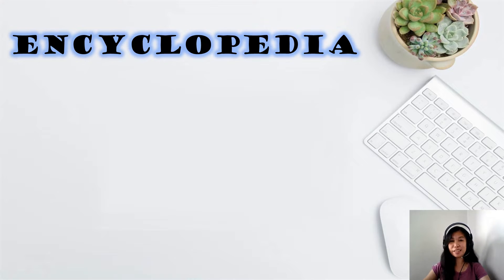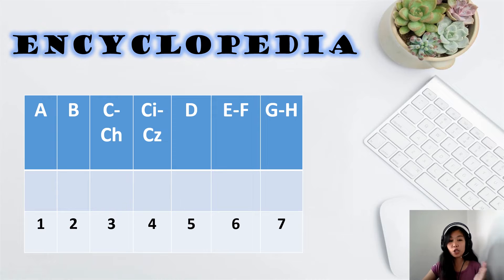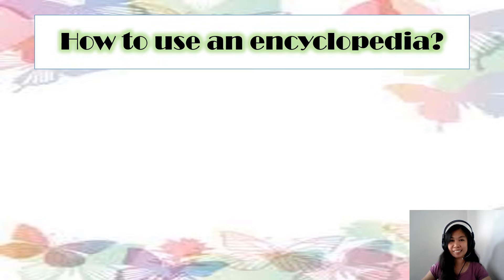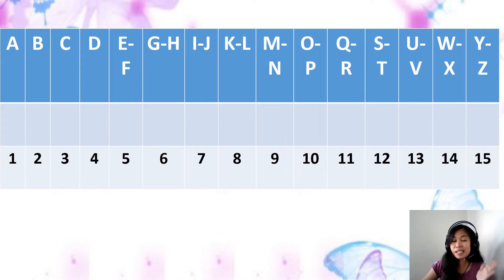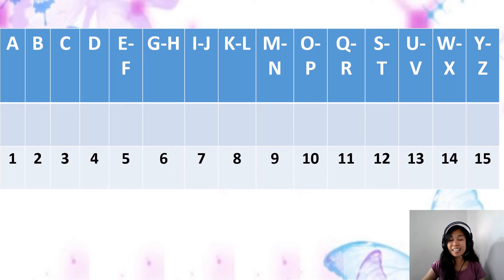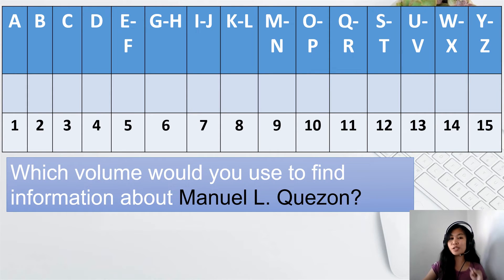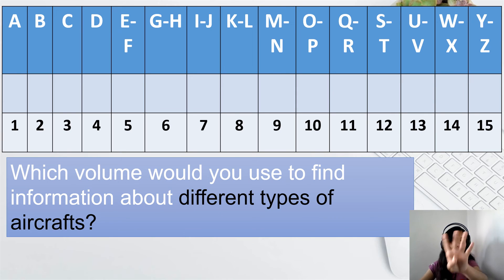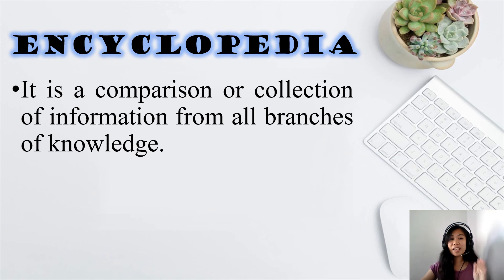LESSON 6 Using Encyclopedia